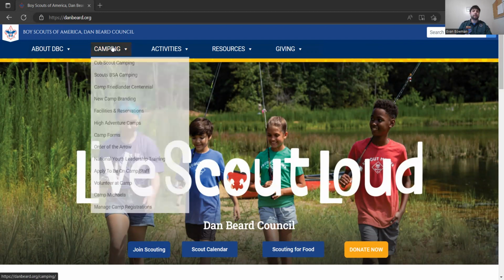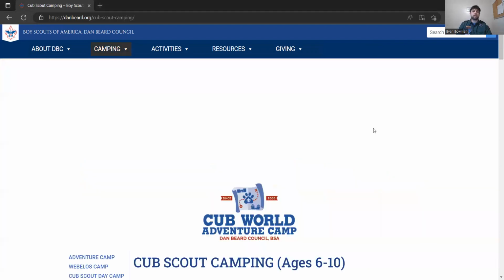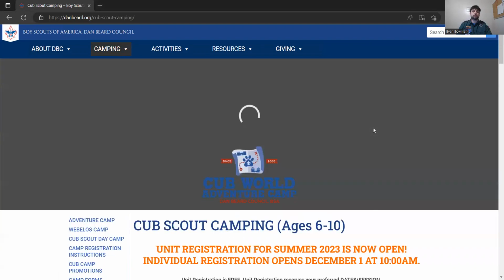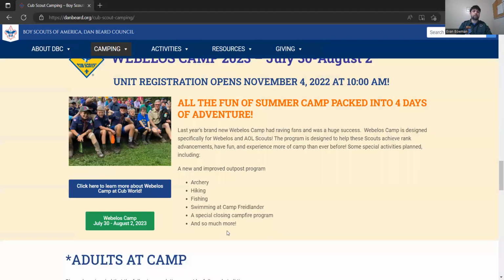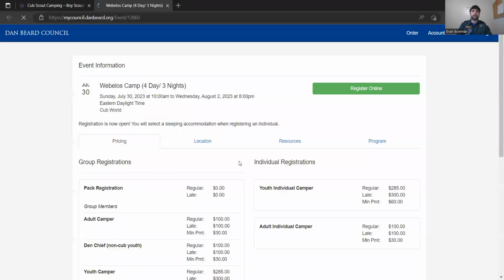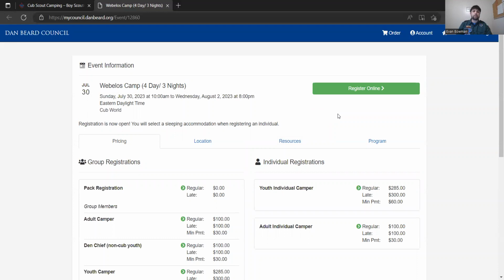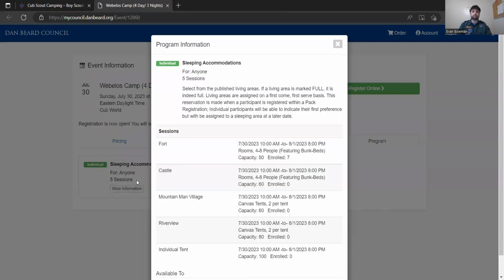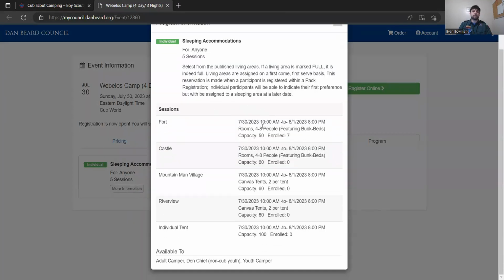Cub World Summer Camp - How to Check Sleeping Accommodation Availability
For more registration assistance, see the Summer Camp Registration FAQ